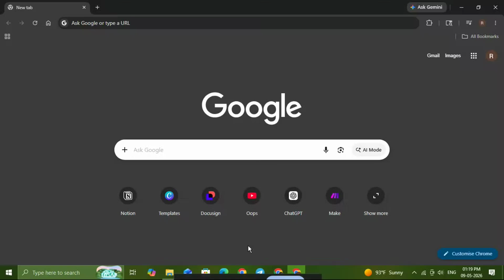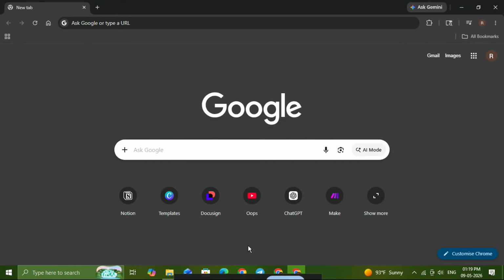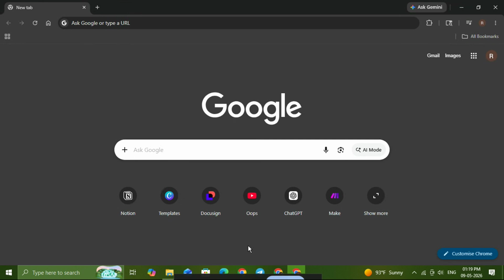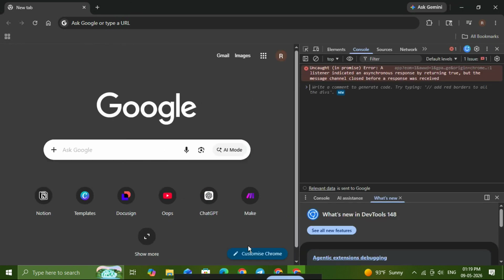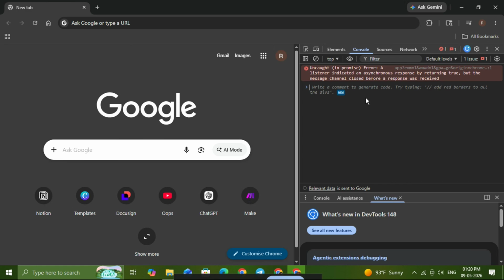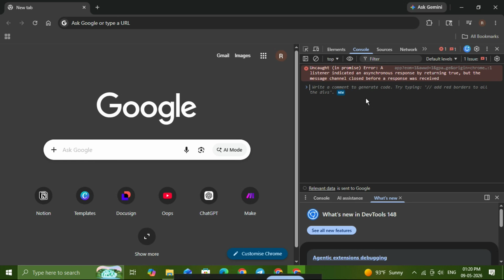How To Open The Browser Console In Google Chrome (Quick Shortcut Guide)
Learn how to open the browser console in Google Chrome using a fast keyboard shortcut. This simple tutorial shows you the exact steps to launch Chrome Developer Tools and access the console instantly.

🕚Timestamps:
0:00 Intro
0:16 Open Google Chrome
0:28 Open Any Website Or Webpage
0:42 Press Ctrl + Shift + J
0:58 Chrome Console Opens Instantly
1:12 Recap And Outro

✍️What You'll Learn In This Video:
• How To Open Google Chrome Before Using The Console
• How To Open Any Website Or Webpage In Chrome
• How To Use The Ctrl + Shift + J Shortcut
• How To Launch The Chrome Console Instantly
• How To Access Chrome Developer Tools Quickly
• How To Use The Console For Testing And Inspection
• How To Troubleshoot If The Shortcut Does Not Work
• How To Reopen The Browser Console Anytime

💡Pro Tips:
• Make Sure Chrome Is The Active Window Before Pressing The Shortcut
• Use The Console To Check Errors And Test JavaScript Commands
• If The Shortcut Does Not Work, Try Clicking Inside The Browser First
• Keep Developer Tools Open While Debugging A Page
• Remember The Shortcut Works Best On Desktop Chrome